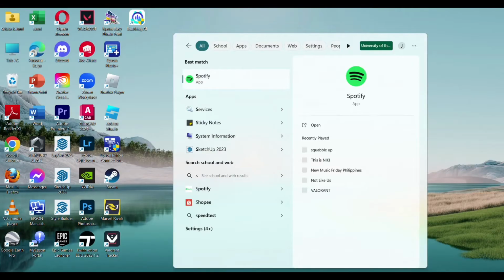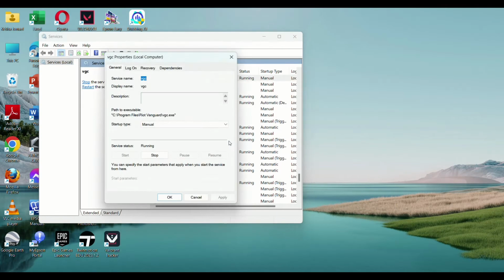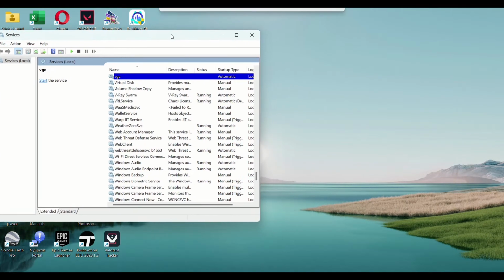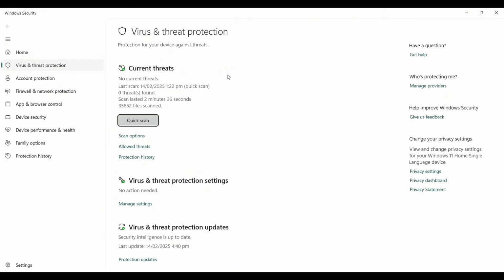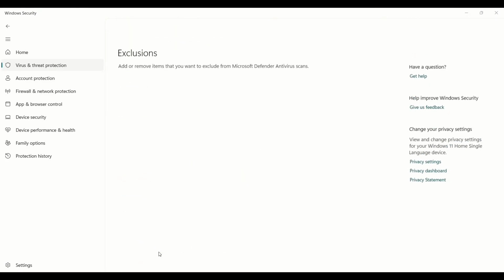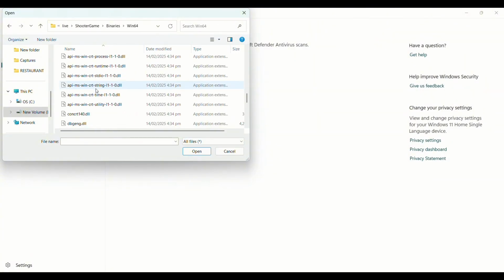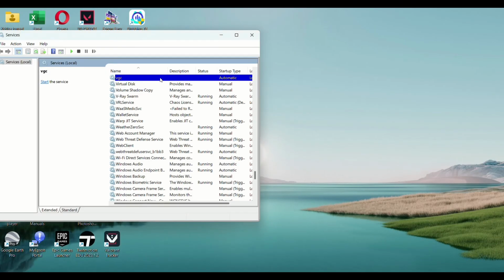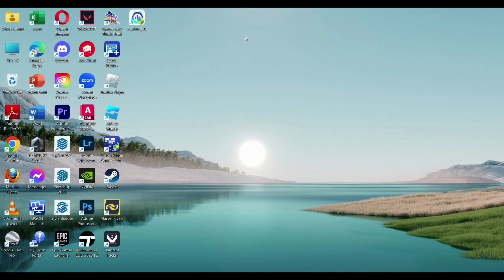How To Fix Valorant Code Error Val 29 - Easy Fix!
Hi there! In this video I will show you the easiest way To Fix Valorant Code Error Val 29.